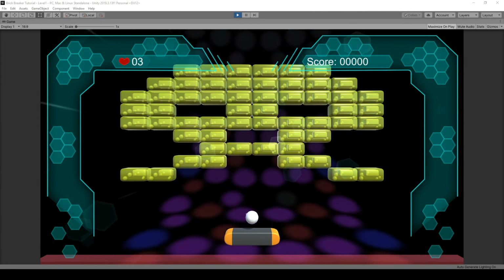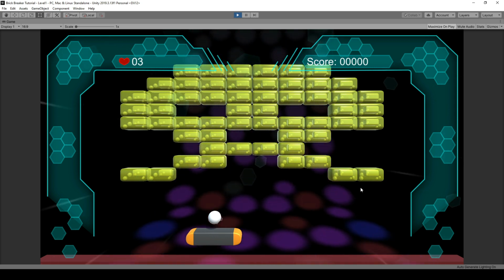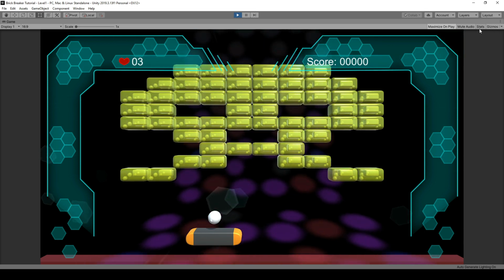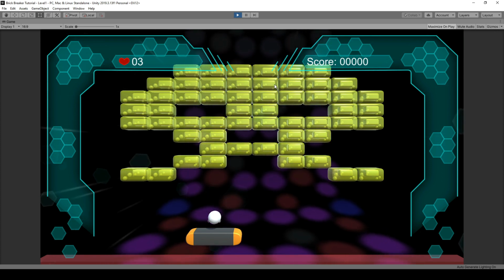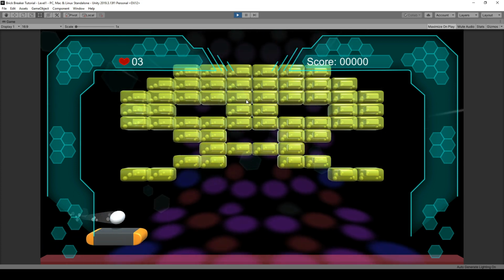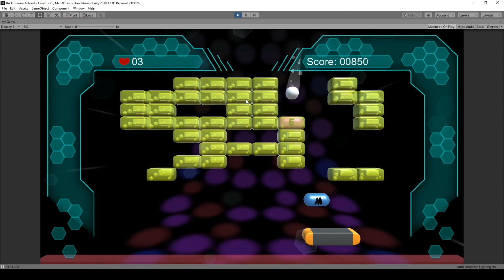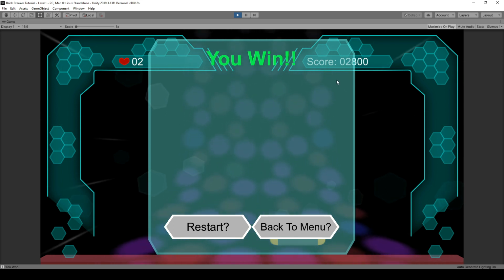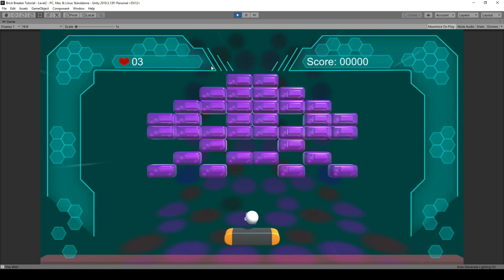Unity Course: Brick Breaker / Break Out Arkanoid | OctoMan